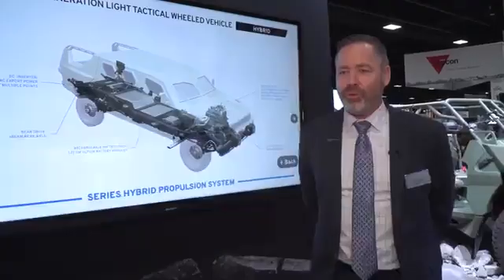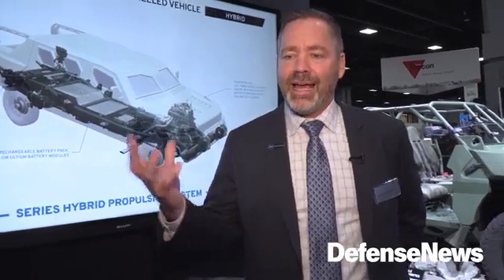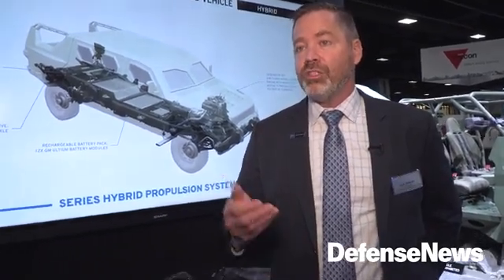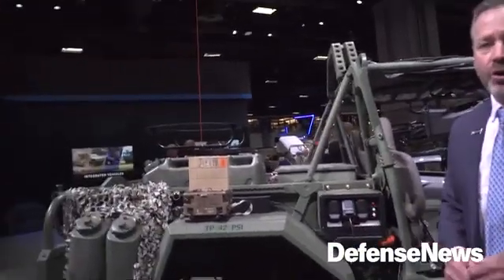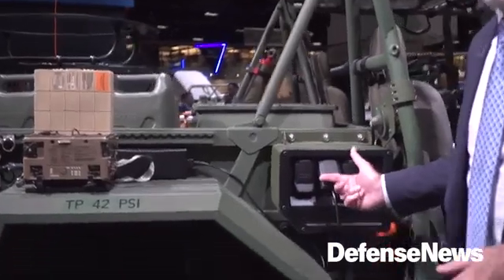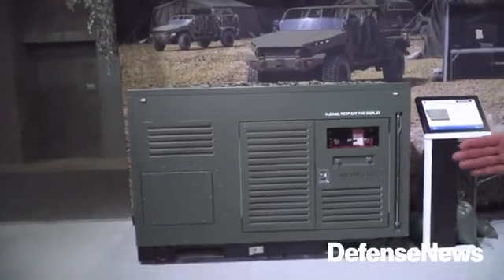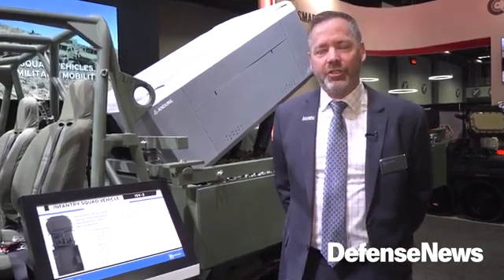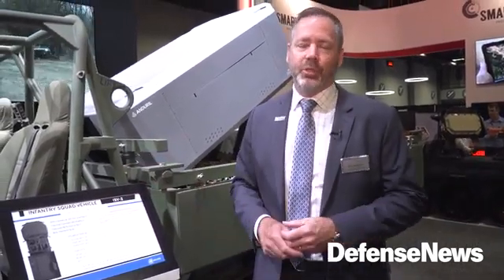GM Defense touts hybrid electric solutions for the battlefield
GM Defense VP for product development and advanced engineering Rick Kewley walks through the company's latest in hybrid electric battlefield solutions.